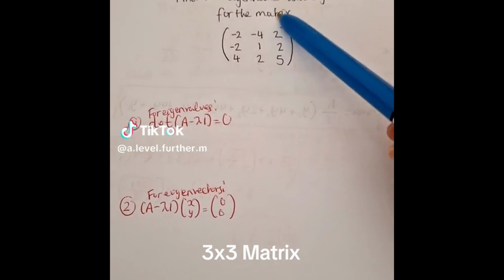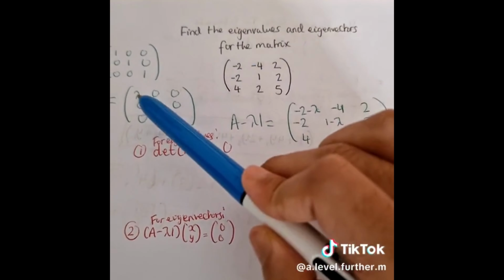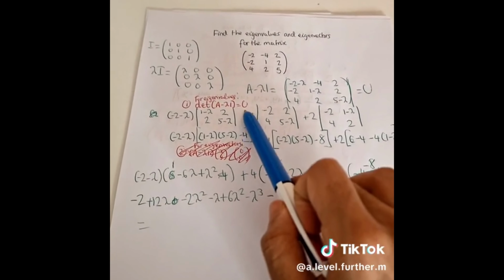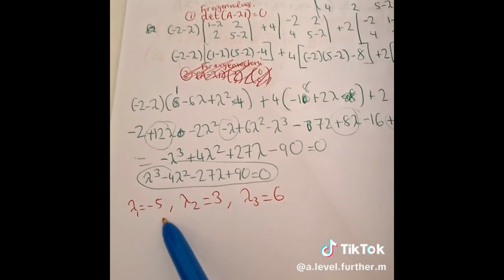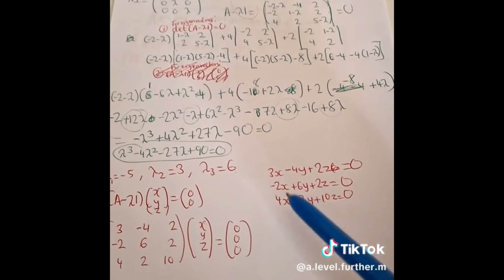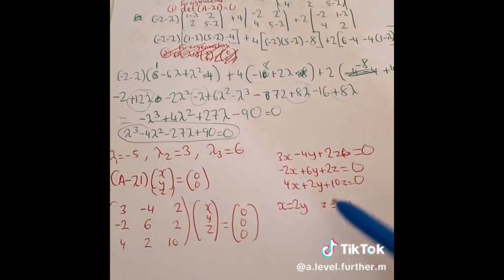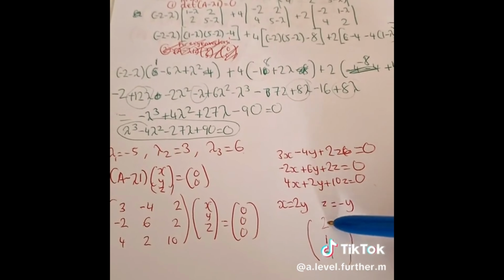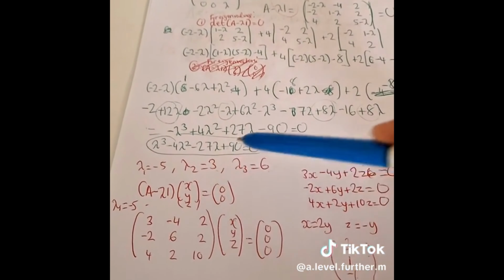Eigenvalue and Eigenvectors of a 3x3 Matrix- A Level Further Maths